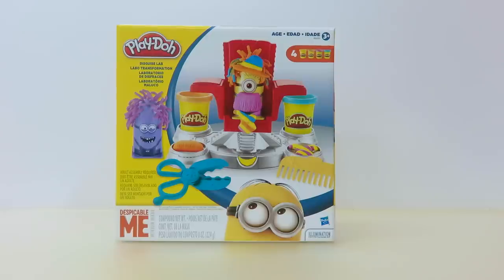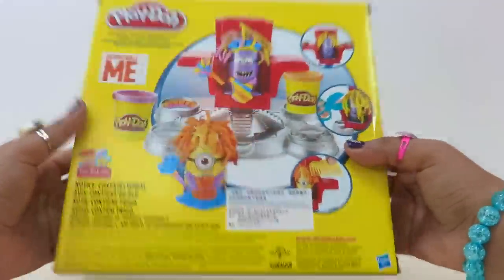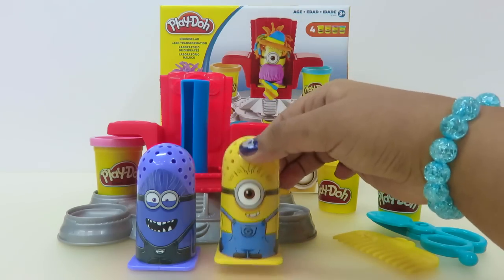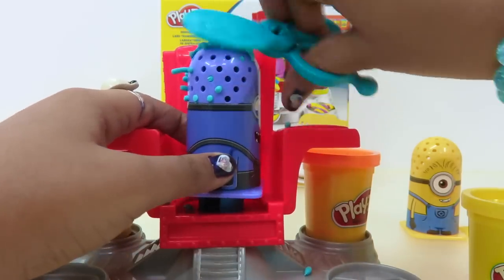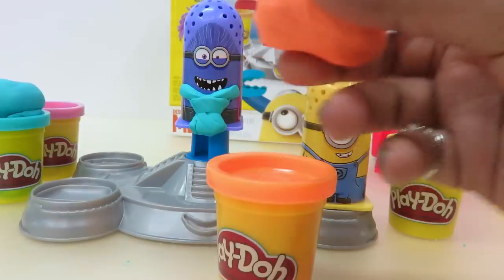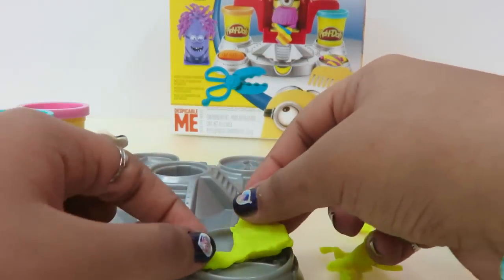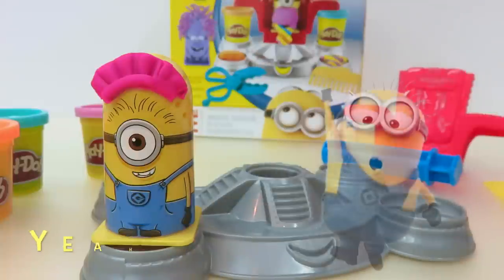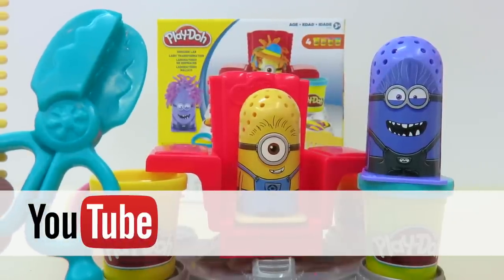Play-Doh Disguise Lab Featuring Despicable Me Minions Review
Hi kids! Today we are going to sharing with you Play-Doh Disguise Lab Featuring Despicable Me Minions.

Sometimes we all feel like just one in a Minion, but the Play-Doh Disguise Lab is here to change that! Create crazy disguises for your Minions by pressing out hilarious hairstyles and customizing with Play-Doh bananas, sirens, and other fun shapes. When you're done, give them a haircut and start all over again. It's about to get completely silly around here, and these Minions like it that way!

This set Includes base, chair, 2 character thimbles, scissors, comb, and 4 cans of Play-Doh Brand Modeling Compound.

Minions are small yellow creatures with one-eyed or two eyes who have existed since the beginning of time. They are fiercely loyal to Gru and Dr. Nefario. There are also the Evil Minions like Purple. DespicableMe has Steve Carell as Gru, a super-villain who adopts three girls from an orphanage; and the voice of Jason Segel as Vector, a rival of Gru who steals the Great Pyramid of Giza. They also have their own film produced by Illumination Entertainment for Universal Pictures for 2015.

DespicableMe is also called in other languages: Meu Malvado Favorito, Gru O Maldisposto, Ich Einfach unverbesserlich, Moi moche et méchant, Détestable moi, Cattivissimo me, 怪盗グルーの月泥棒, Гадкий я, Jak ukraść księżyc, Грозан ја.